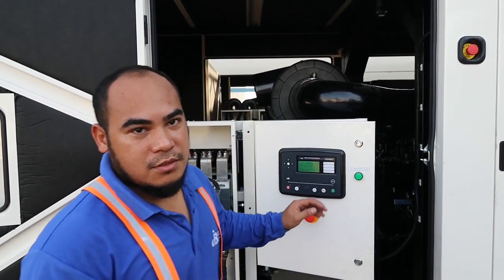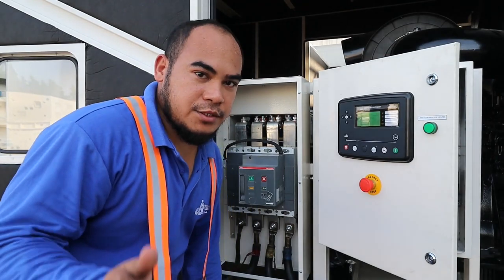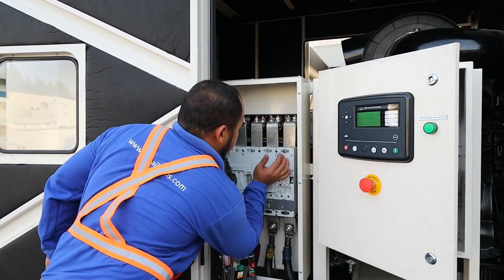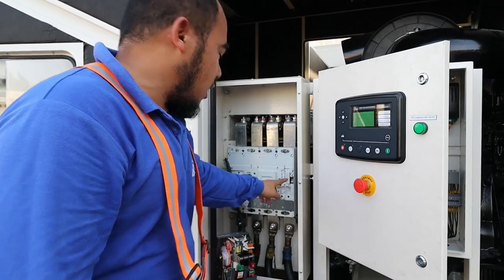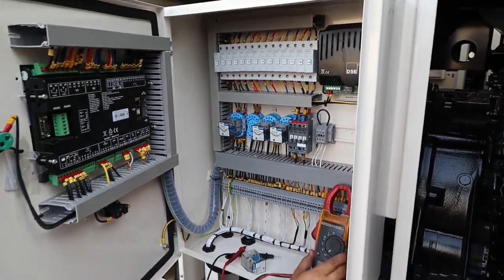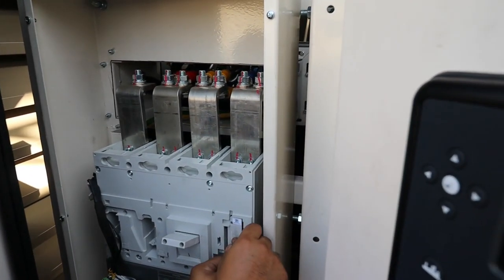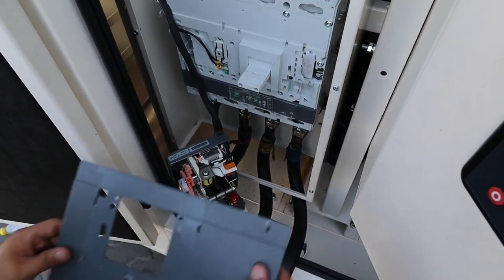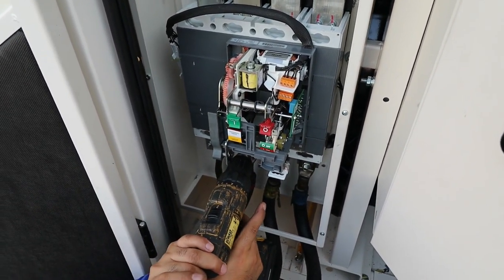ABB BREAKER FAIL TO CLOSE? why and how to fix it. benzblogs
Generator and Technical Content.
In this context, I'm gonna explain how to fix this kind of problem where we can see the causes of trouble what is the thing you're going to do in order to fix it faster.